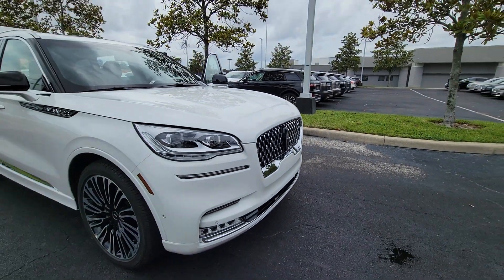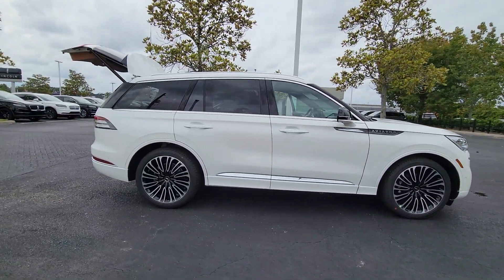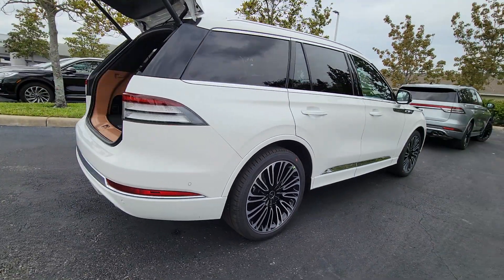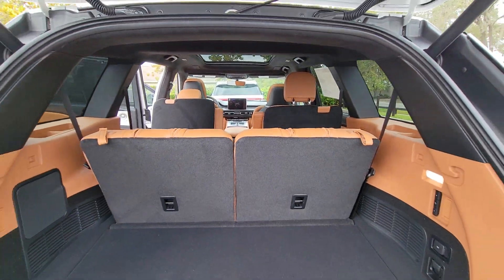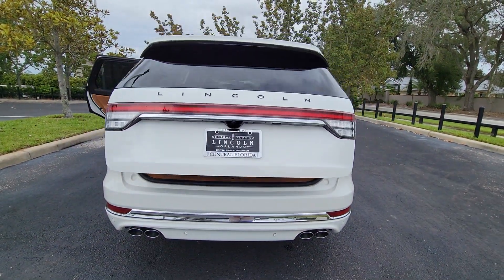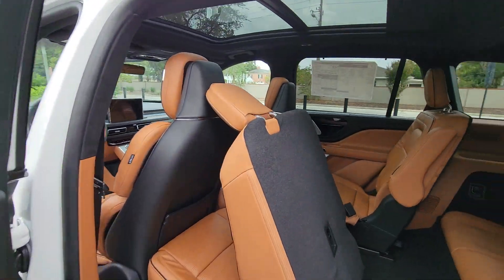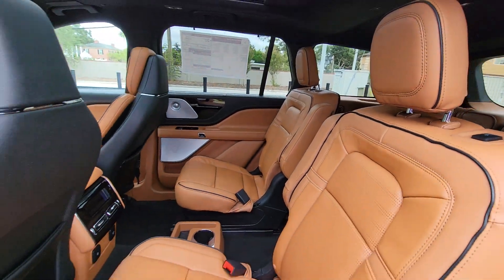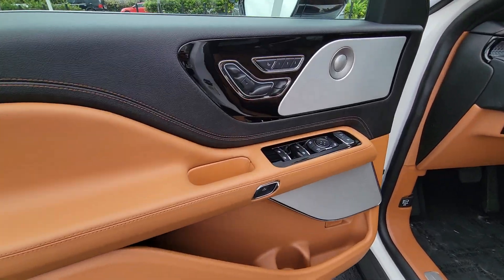2023 Lincoln Aviator Winter Park, Longwood, Kissimmee, Windermere, Orlando, FL GL23637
White New 2023 Lincoln Aviator Black Label available in Orlando, Florida at Central Florida Lincoln. Servicing the Winter Park, Longwood, Kissimmee, Windermere, FL area.

White 2023 Lincoln Aviator Black Label AWD 10-Speed Automatic 3.0L V6Recent Arrival!
ENGINE: TWIN-TURBOCHARGED 3.0L V6  -inc: auto stop-start technology (STD),Turbocharged,All Wheel Drive,Active Suspension,Power Steering,ABS,4-Wheel Disc Brakes,Brake Assist,Aluminum Wheels,Tires - Front Performance,Tires - Rear Performance,Temporary Spare Tire,Sun/Moonroof,Generic Sun/Moonroof,Panoramic Roof,Heated Mirrors,Power Mirror(s),Integrated Turn Signal Mirrors,Power Folding Mirrors,Rear Defrost,Privacy Glass,Intermittent Wipers,Variable Speed Intermittent Wipers,Rain Sensing Wipers,Rear Spoiler,Remote Trunk Release,Power Liftgate,Power Door Locks,Automatic Highbeams,Daytime Running Lights,Automatic Headlights,Headlights-Auto-Leveling,LED Headlights,Fog Lamps,AM/FM Stereo,Navigation System,Premium Sound System,Satellite Radio,Rear Seat Audio Controls,HD Radio,Requires Subscription,MP3 Player,Steering Wheel Audio Controls,Auxiliary Audio Input,AM/FM Stereo,Satellite Radio,HD Radio,Requires Subscription,Bluetooth Connection,Bucket Seats,Rear Bucket Seats,Heated Rear Seat(s),Cooled Rear Seat(s),Adjustable Steering Wheel,Trip Computer,Power Windows,WiFi Hotspot,3rd Row Seat,Leather Steering Wheel,Heated Steering Wheel,Keyless Entry,Power Door Locks,Keyless Start,Keyless Entry,Power Door Locks,Remote Trunk Release,Hands-Free Liftgate,Universal Garage Door Opener,Cruise Control,Adaptive Cruise Control,A/C,Rear A/C,Climate Control,Multi-Zone A/C,A/C,Power Driver Seat,Power Passenger Seat,Leather Seats,Bucket Seats,Heated Front Seat(s),Seat Memory,Cooled Front Seat(s),Seat-Massage,Auto-Dimming Rearview Mirror,Driver Vanity Mirror,Passenger Vanity Mirror,Driver Illuminated Vanity Mirror,Passenger Illuminated Visor Mirror,Floor Mats,Remote Engine Start,Keyless Start,Remote Engine Start,Mirror Memory,Navigation System,MP3 Player,Telematics,Smart Device Integration,Requires Subscription,Power Windows,Power Door Locks,Trip Computer,Heads-Up Display,Mirror Memory,Security System,Immobilizer,Traction Control,Stability Control,Traction Control,Front Side Air Bag,Blind Spot Monitor,Lane Departure Warning,Lane Keeping Assist,Lane Departure Warning,Front Collision Mitigation,Driver Monitoring,Aerial View Display System,Automatic Parking,Evasion Assist,Rear Collision Mitigation,Tire Pressure Monitor,Driver Air Bag,Passenger Air Bag,Front Head Air Bag,Rear Head Air Bag,Passenger Air Bag Sensor,Knee Air Bag,Driver Restriction Features,Child Safety Locks,Back-Up Camera